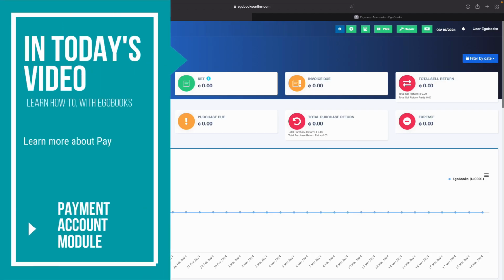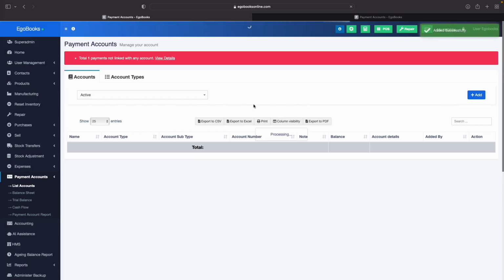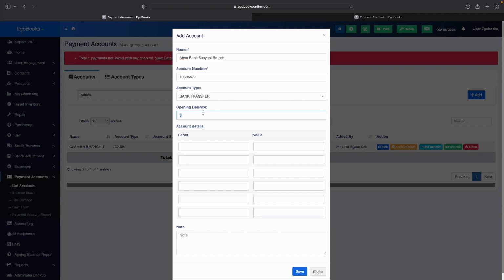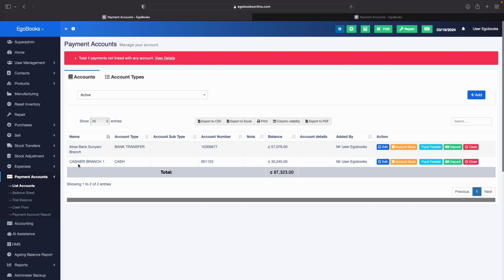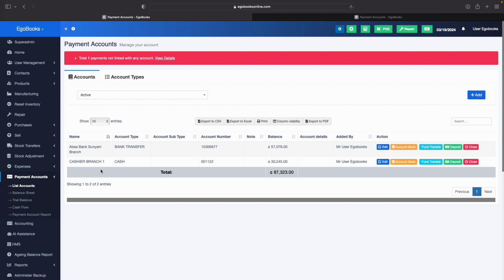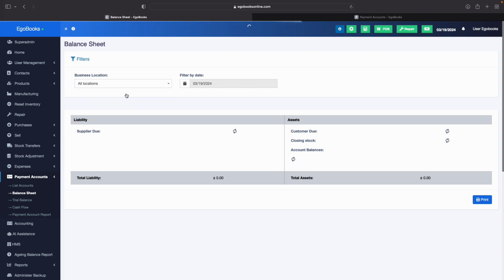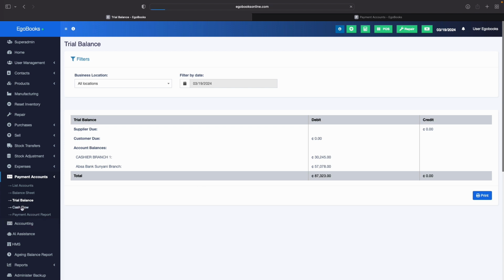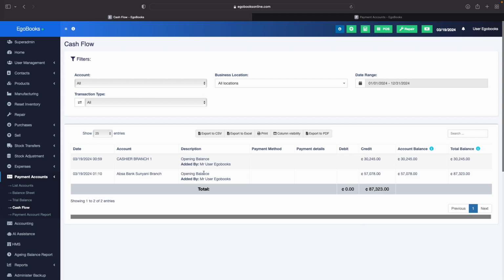Payment Accounts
Helps to create different account options that helps to record all transactions in and out unto the system. It consists of the account types (e.g. mobile money, cash, cheche etc.) the account types can be modified either by adding up or subtracting based on the company’s payment modes. one has the option of allocating payments made into specific accounts (e.g. money earned from sale of shoes has to be transfers or deposited at bank A).  it gives accurate data on clients one owes and clients who owe your company. It helps to know the cash flows, employees who made particular entries.